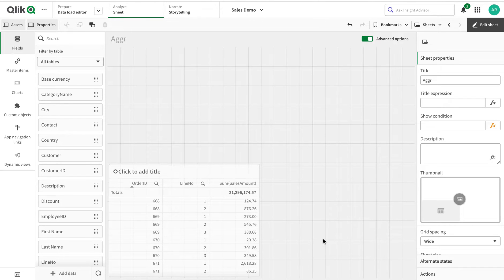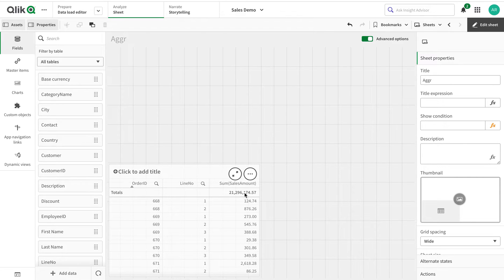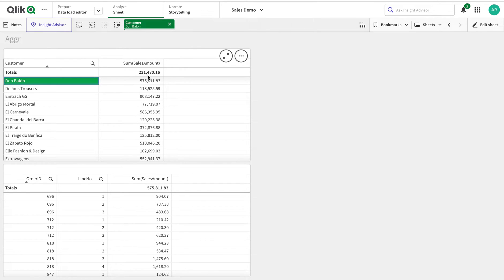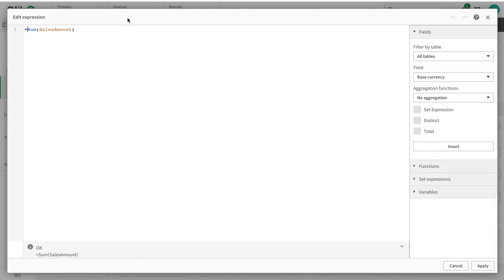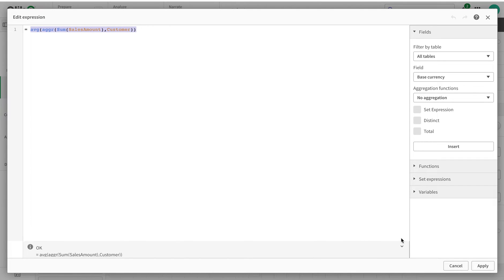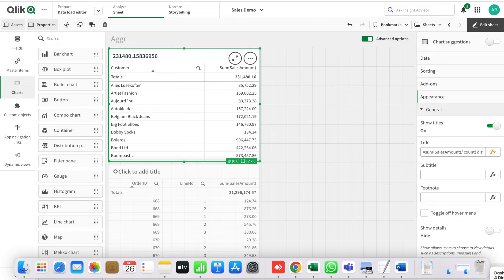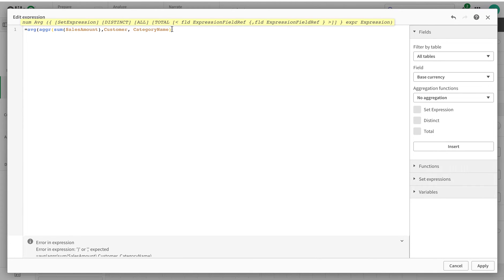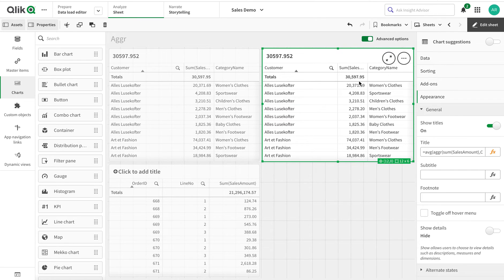Qlik Sense Aggr Functions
AGGR function is very powerful to create calculated dimensions specially measure based on run time. For Example, Avg sales bracket of customers etc.
The Aggr function is used for nested aggregations, in which its first parameter (the inner aggregation) is calculated once per dimensional value. The dimensions are specified in the second parameter (and subsequent parameters).
sum in dimension